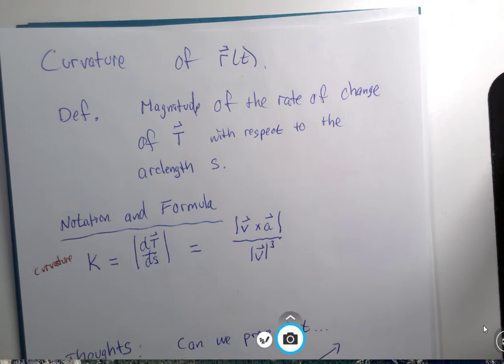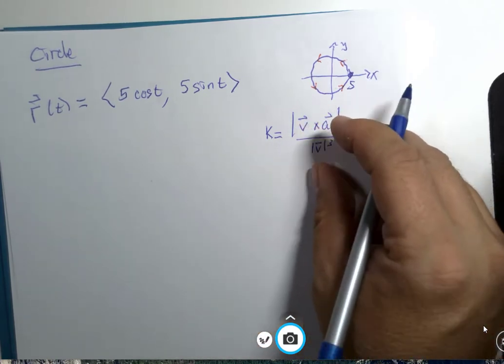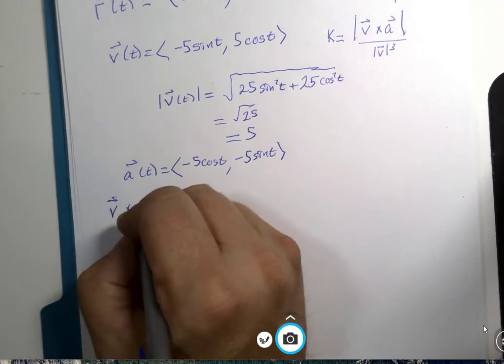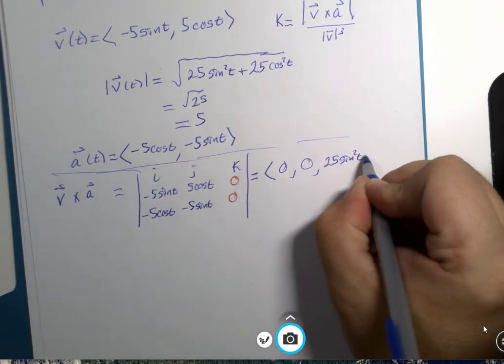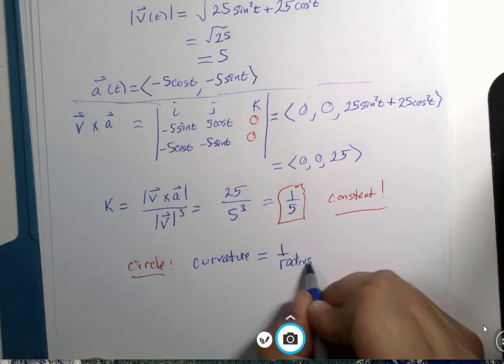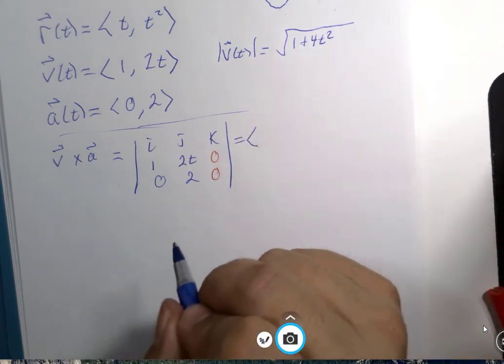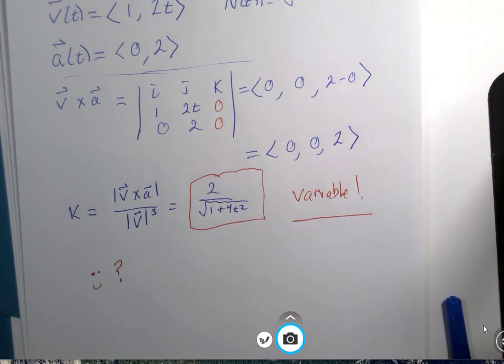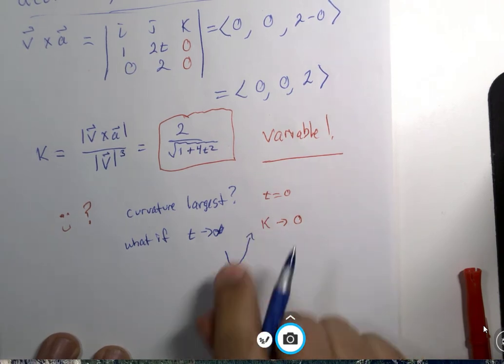Curvature Examples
Here are examples involving the curvature of a vector valued function.  I updated this video due to a small, but significant error in my writing of the final example's solution.